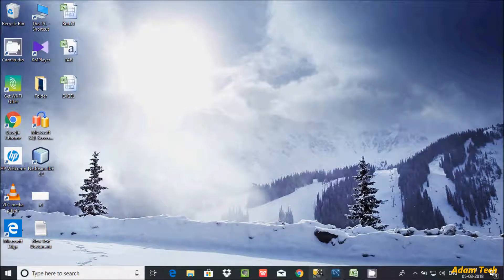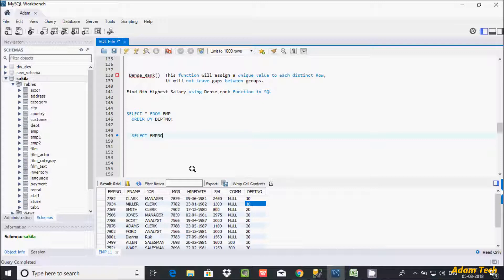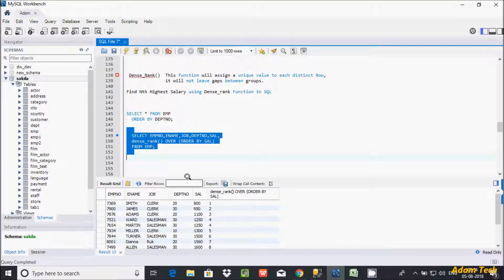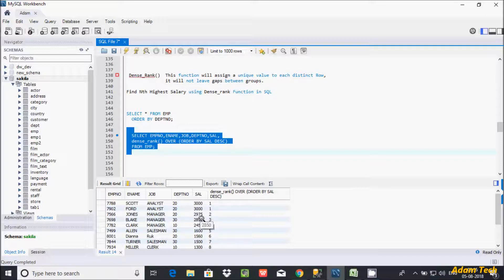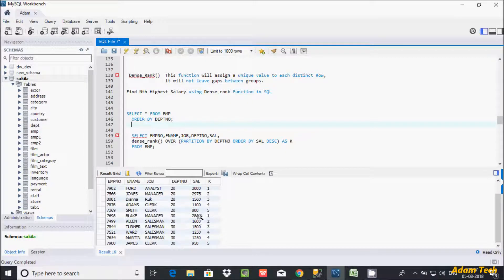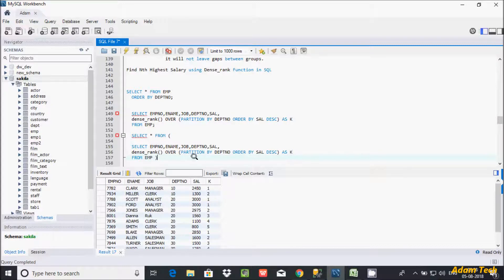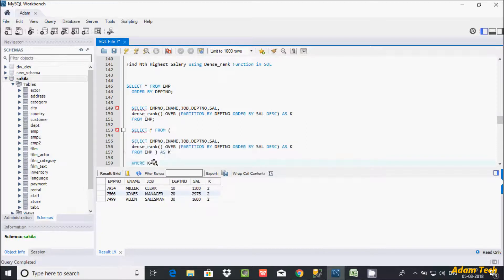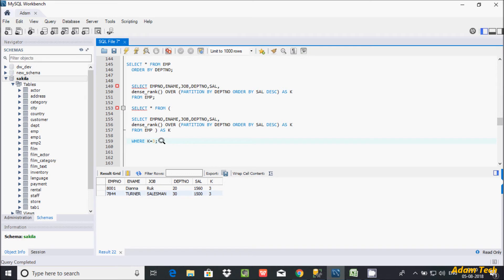MySql 24 | Find nth highest salary department wise in mysql using Dense Rank Function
Find nth highest salary department wise in mysql using Desnse Rank Function
how to find highest salary in each department in MySql
how to find 3rd highest salary in each department in mysql